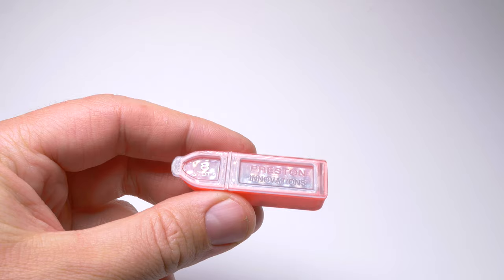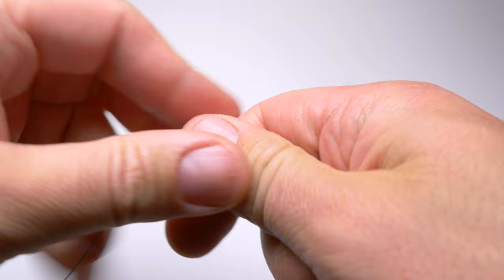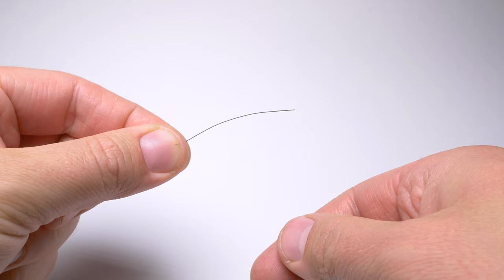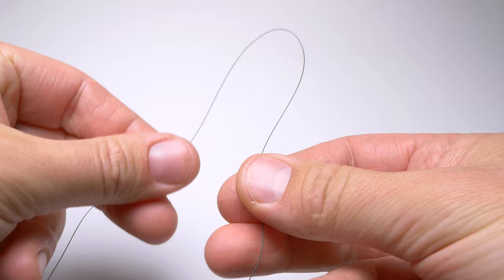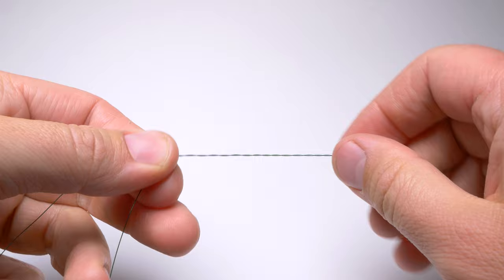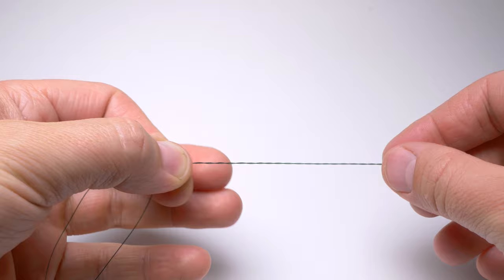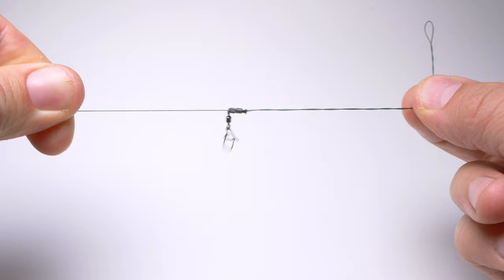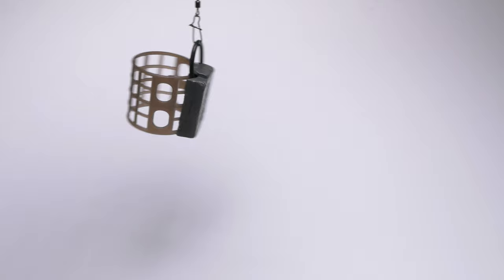How to tie ANTI-TANGLE FEEDER RIG quickly? Feeder fishing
A quick how-to tie a simple and very effective rig for feeder fishing.

This rig has key benefits:
- Very quick to tie.
- Very good anti tangle properties.
- Good bite indication.
- Reliable.